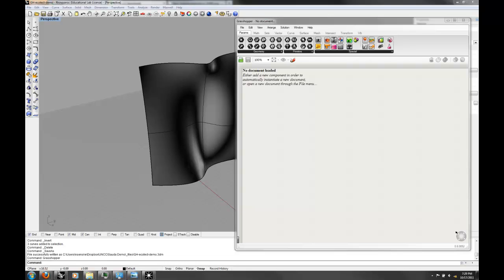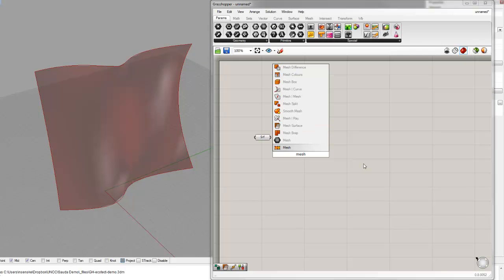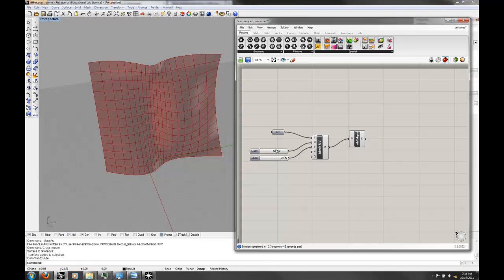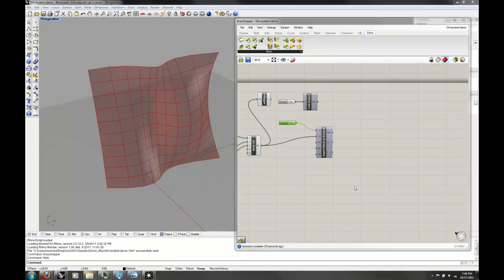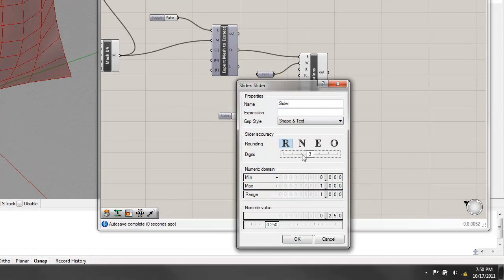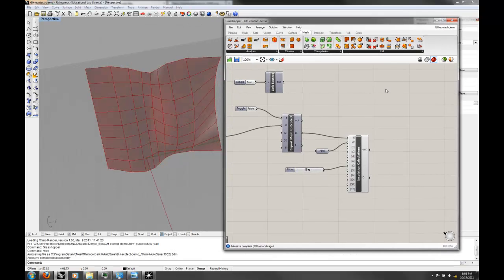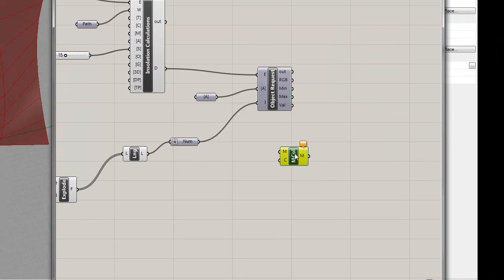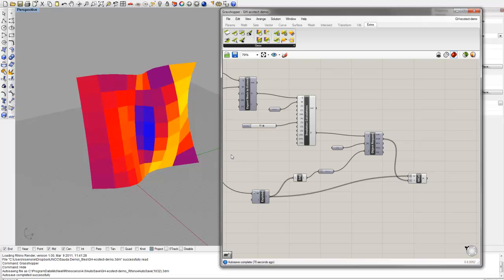Basic Grasshopper to Ecotect connection with GECO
Demonstrates how to use the GECO plugin to get live feedback from a Grasshopper script.

Here is a link to the Mesh Edit component I talk about in the video: